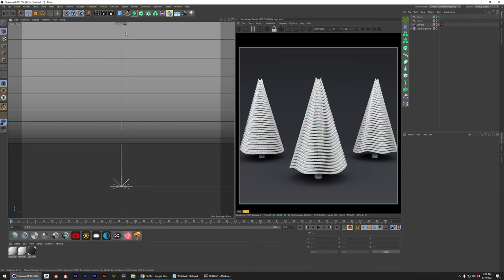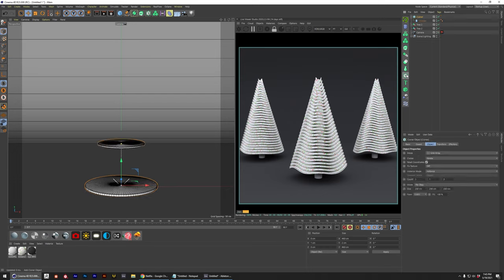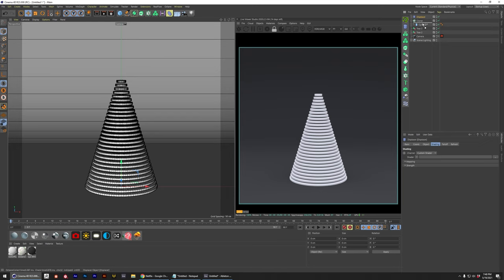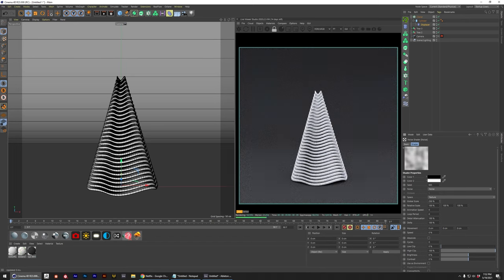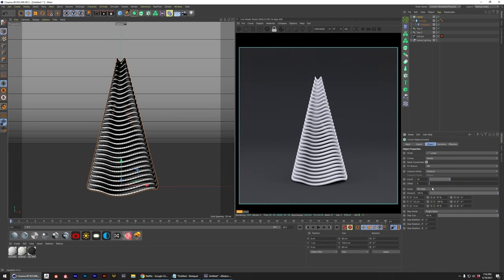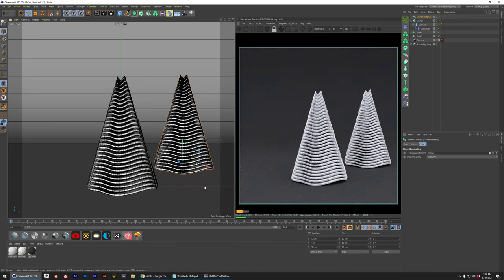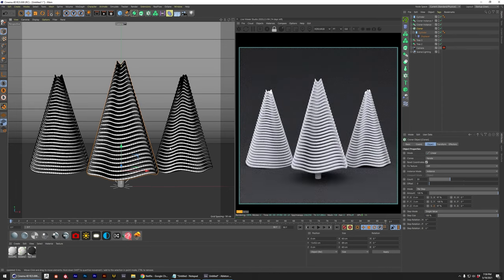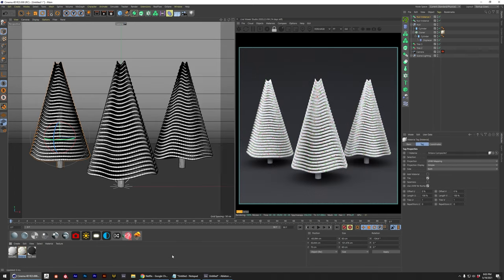Creating a Christmas Tree in Cinema 4D (Octane Render)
Hey guys! Been away for quite a bit but glad to be back making some Cinema 4D videos. Recently upgraded my system as well (specs below). In this video I just do a quick little stylish Christmas tree from a method I came up with by messing around one day with cylinders and the cloner. Definitely not a traditional looking Christmas tree but I think it looks pretty cool :)

System Specs

Motherboard: Asus Prime Z490-A
Processor : Intel i9 10850K (10 Core) @ 4.9 ghz
Cooling: Corsair H150i Elite Capellix
RAM: 64GB Corsair Vengeance RGB Pro @ 3200mhz
GPU: EVGA RTX 3080 FTW